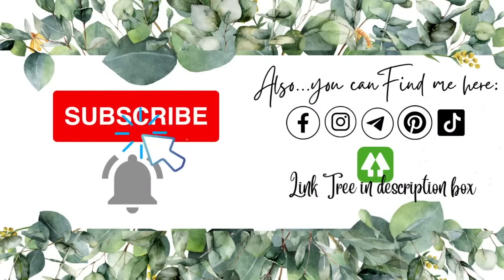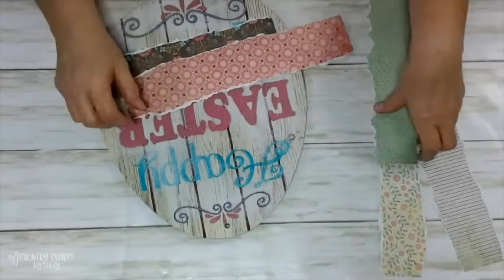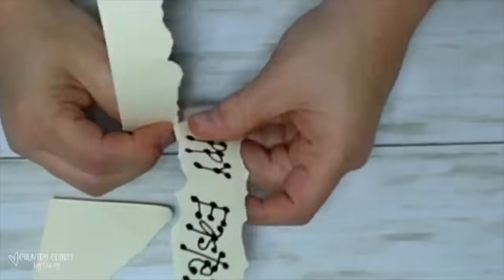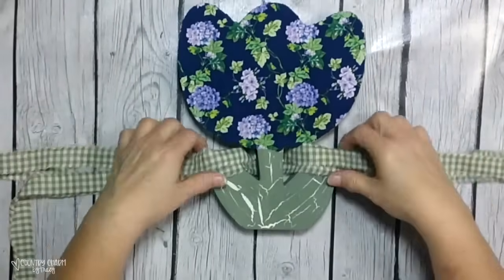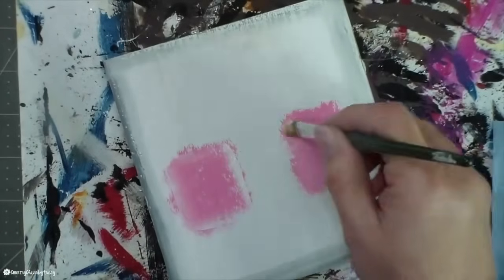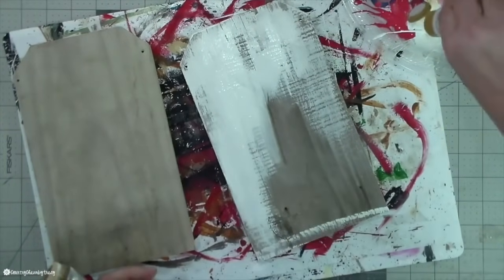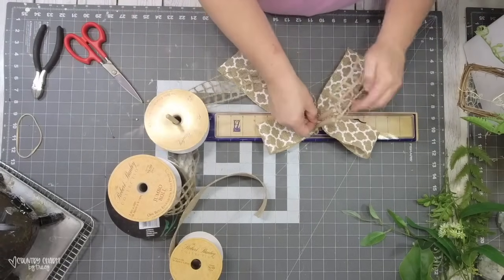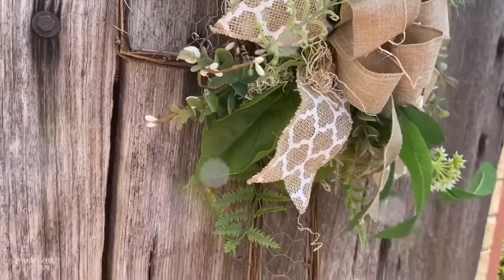Spring Easter Collection #2 DIY Crafts 🌸🐰🌿 Farmhouse Whimsical Crafts || Dollar Tree Hobby Lobby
Hi there sweet friends welcome to Collection #2 of my Spring and Easter DIY Crafts.

00:00 - Welcome
00:10 - Farmhouse Burlap Carrots
03:44 - Dollar Tree Easter Egg Door Hanger
11:03 - Spring Tulips
14:20 - Farmhouse Rustic Bunnies
24:28 - Grapevine Cross with BOW tutorial

💕HELPFUL VIDEOS💕
::WREATH MAKING::